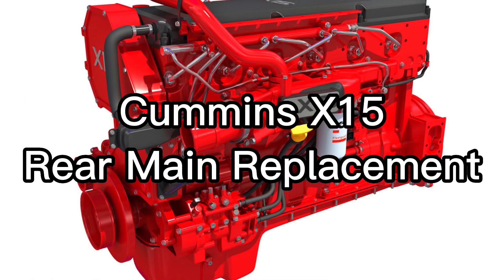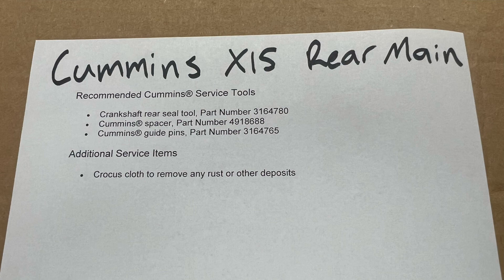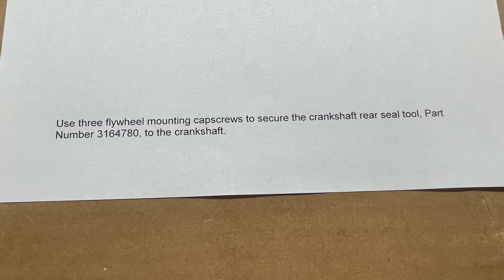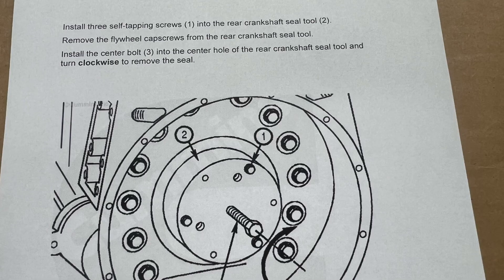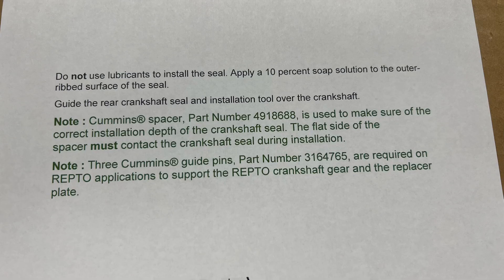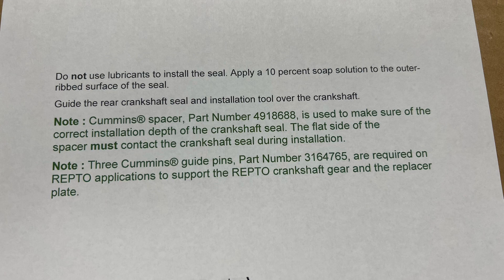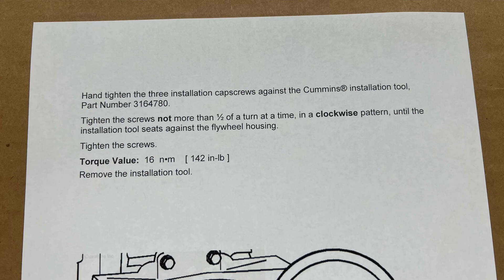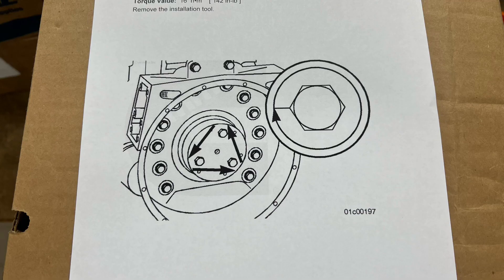Cheatsheet For Cummins Rear Main Replacement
In this video, I’ll cover all of the technical specifications and recommendations from Cummins regarding the replacement of the rear main seal on a Cummins X15 motor.

Become a Ricky Repair Follower-